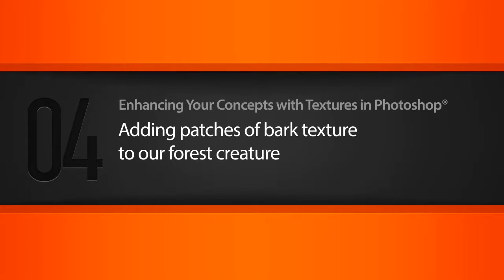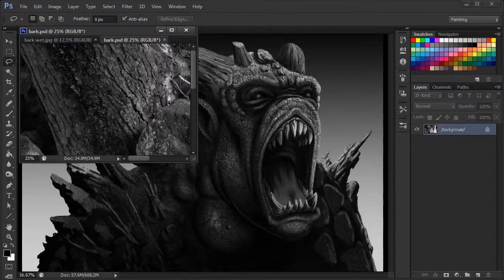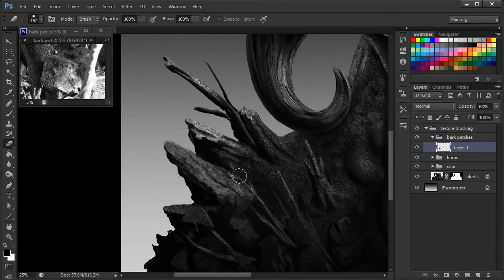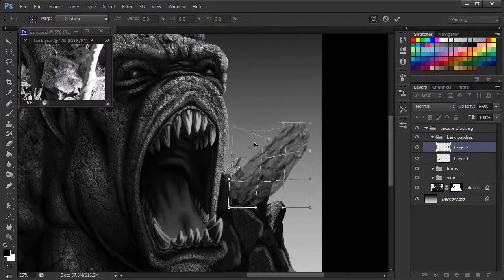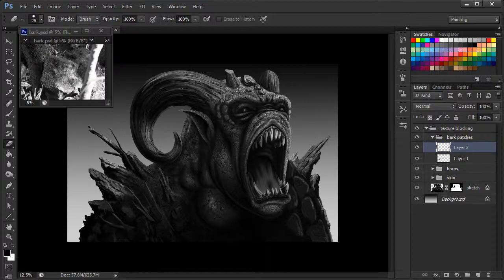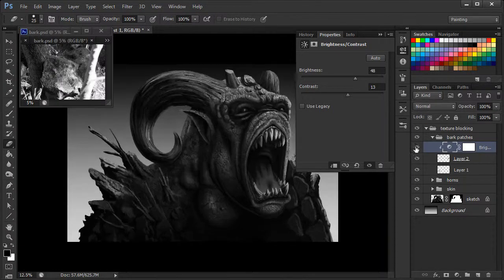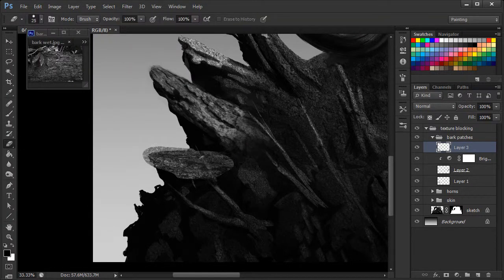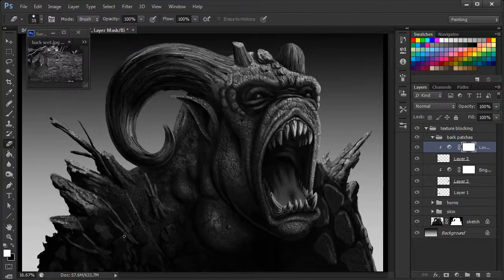4 Adding patches of bark texture to our forest creature